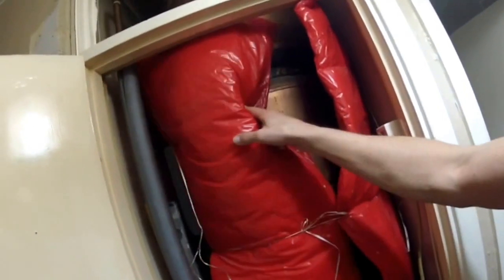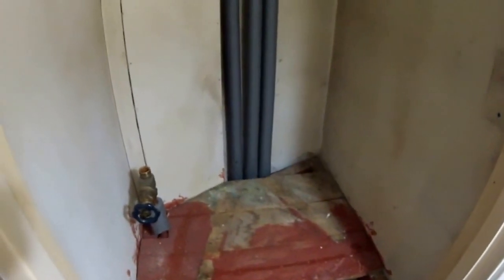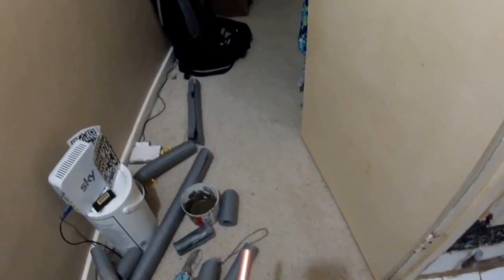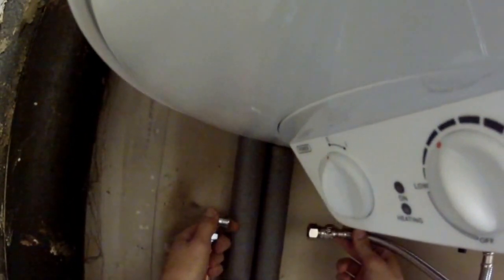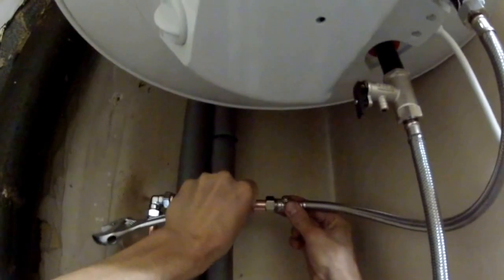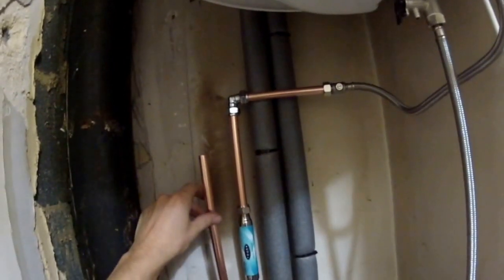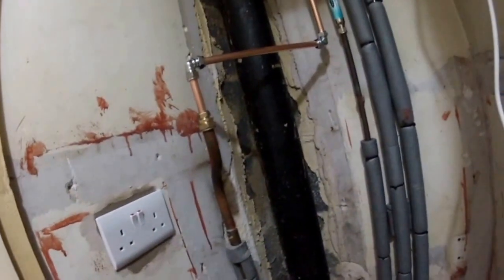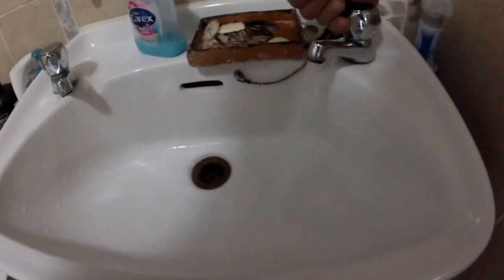How to install the water heater (Boiler 80ltr 1.5kw UK)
I know for the fact that in UK people have a problem with boilers (electric water heater) they using immersion heaters to heat the water for the shower and no one has a good hot water pressure, some people use water pumps but this is just waste of money like with immersion heaters, the solution is in my video, all you need is just to purchase Europe style water heater which is gives the same hot water pressure as you have it in cold mane water supply.